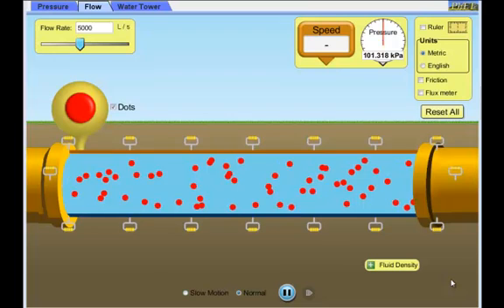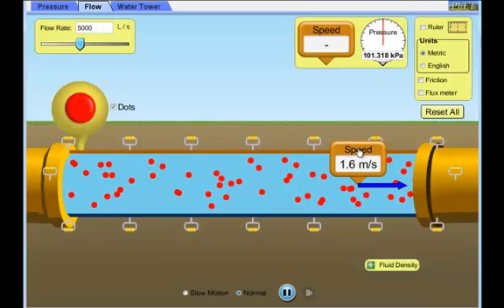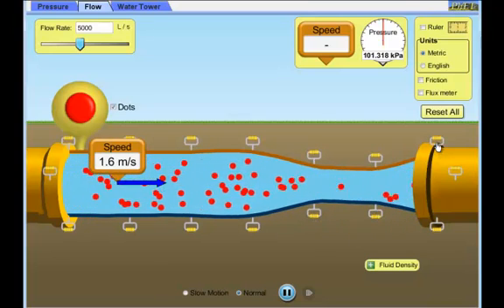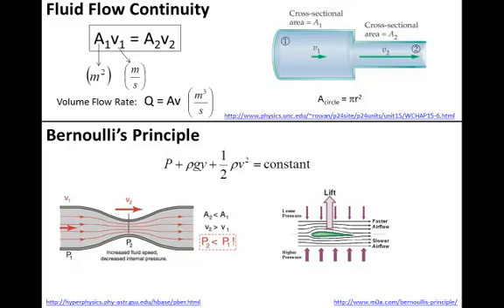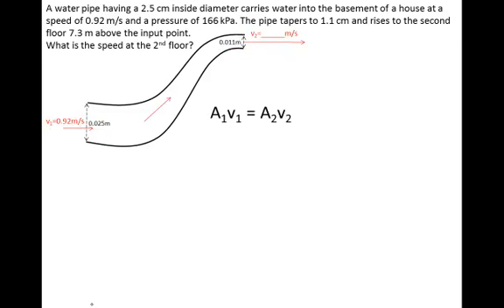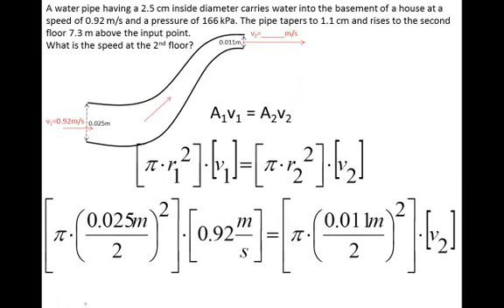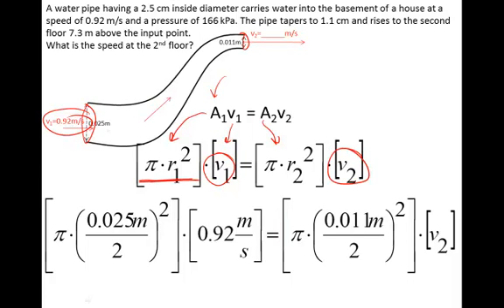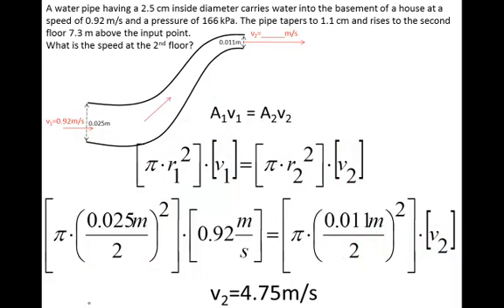Fluid Flow Continuity